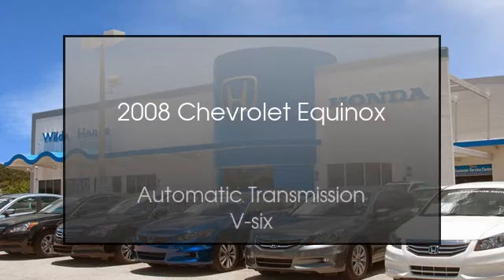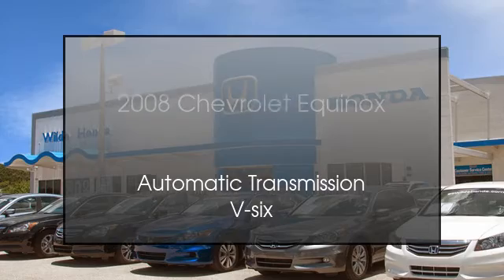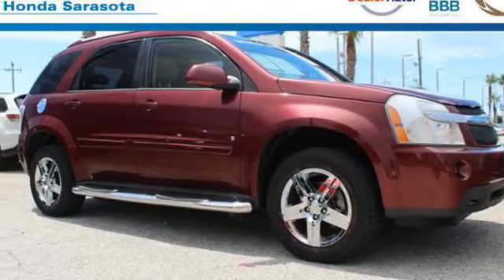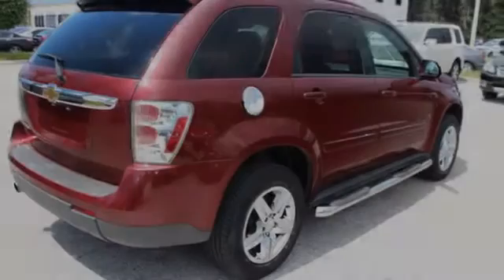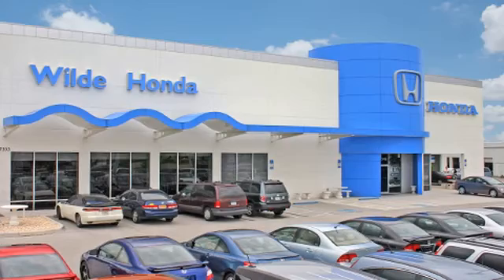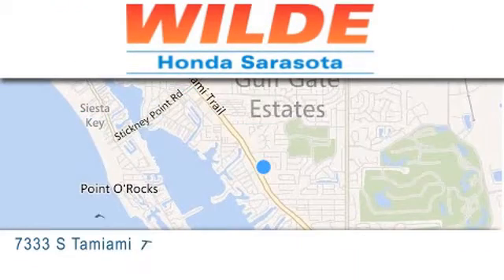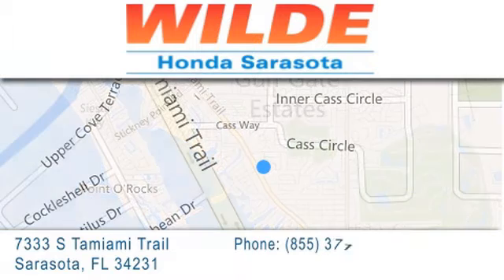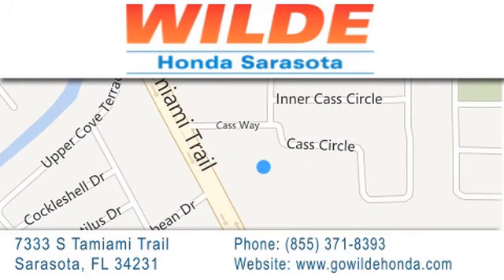2008 Chevrolet Equinox